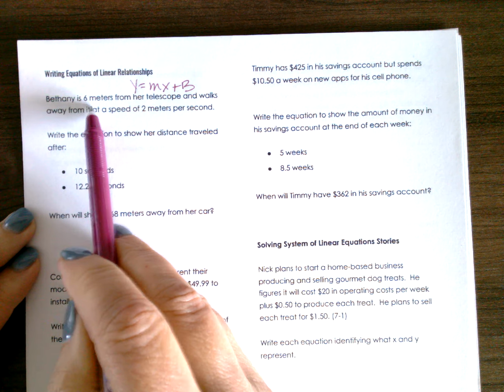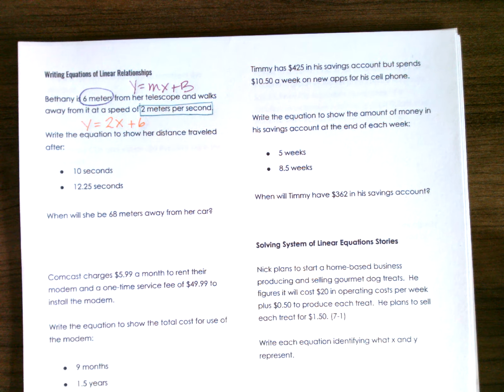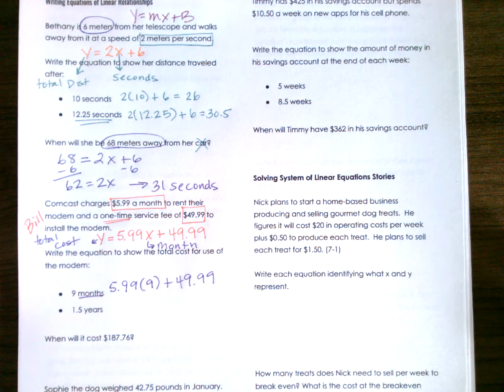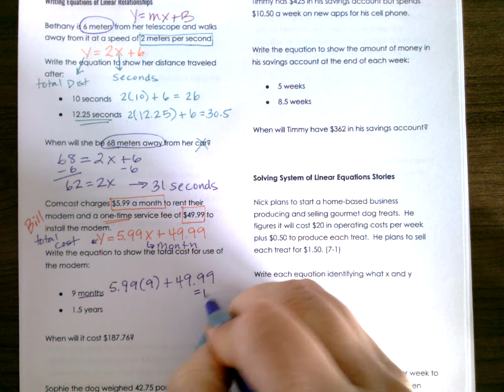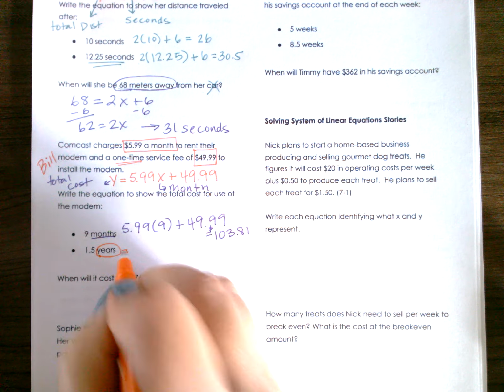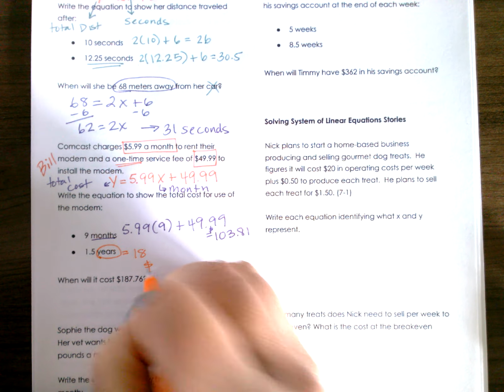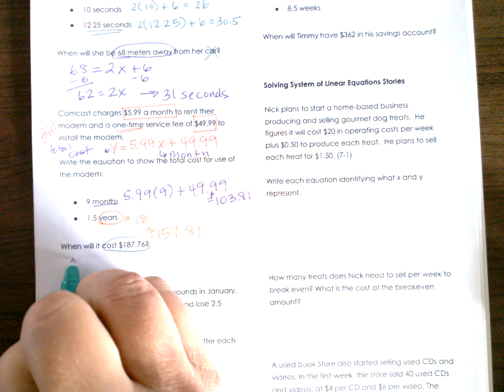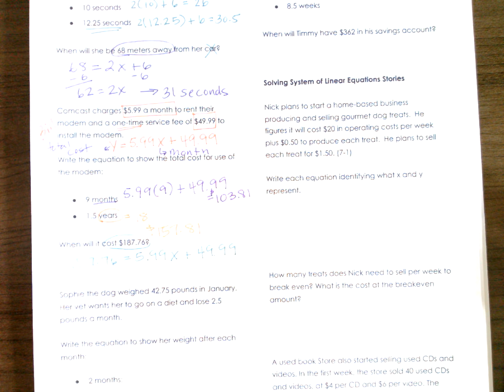Unit 7 Linear Relationship from a story